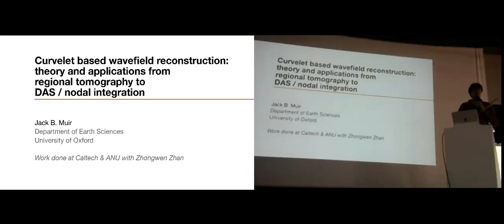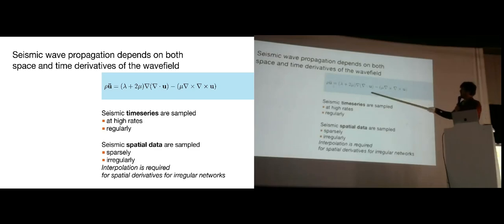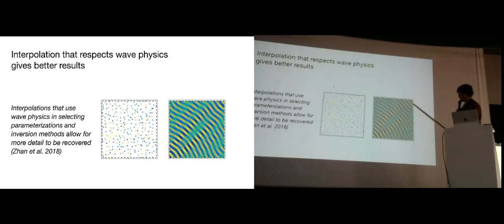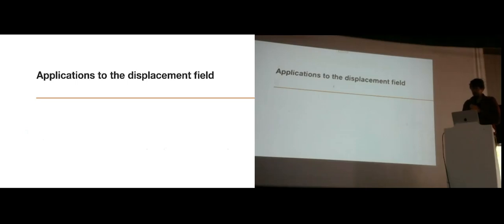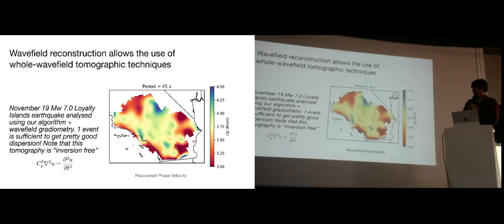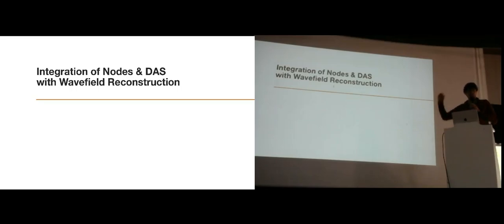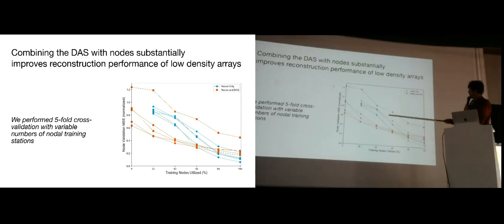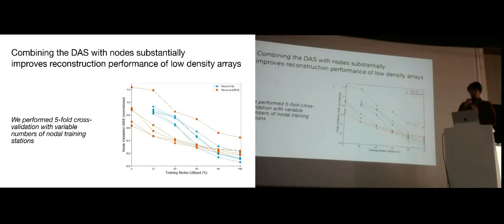Jack Muir - Curvelet based wavefield reconstruction - theory and applications to...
Curvelet based wavefield reconstruction - theory and applications to DAS / nodal integration.

Jack Muir, from the University of Oxford, discusses wavefield reconstruction from distributed acoustic sensing and nodal integration.